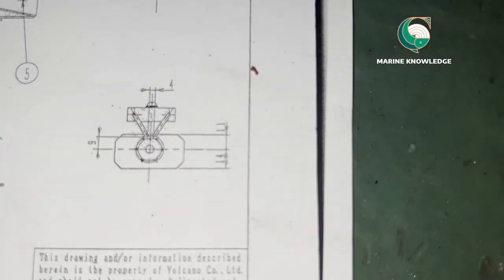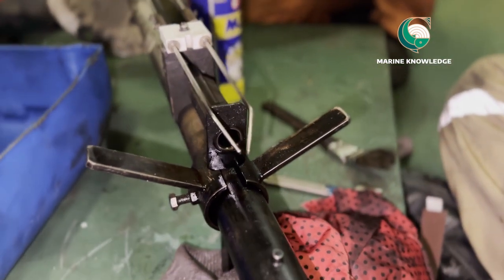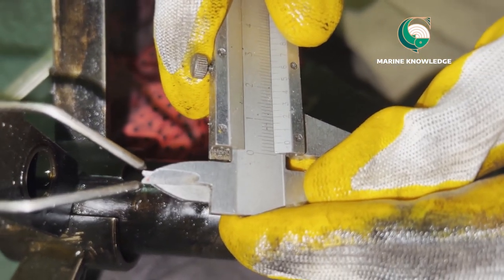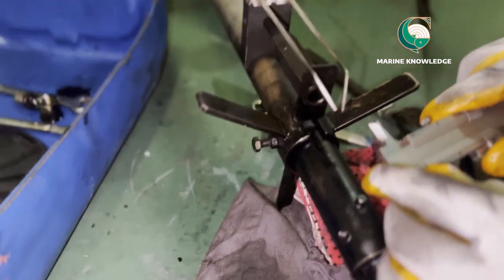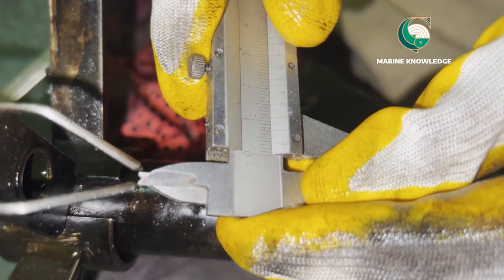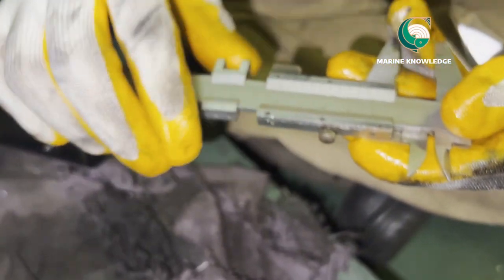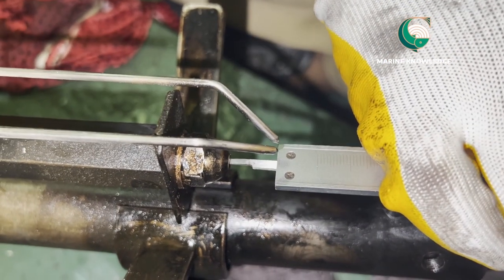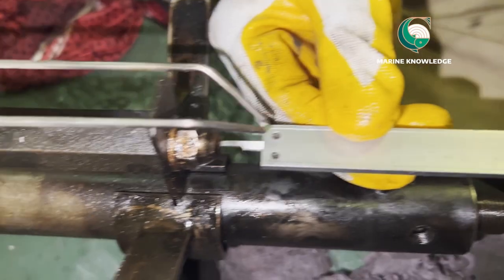THIRD ENGINEER JOBS....KNOW ABOUT THE CLEARANCES IN BOILER BURNER...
OSAKA BOILERS# BOILER BURNER MAINTENANCE# BOILER BURNER REMOVAL# PILOT BURNER # MAIN BURNER# JET TYPE BURNERS # BURNER DISMANTLING PROCEDURES# BURNER ASSEMBLY PROCEDURES